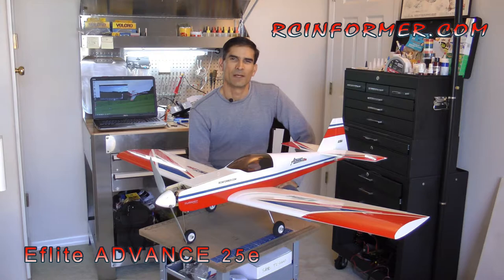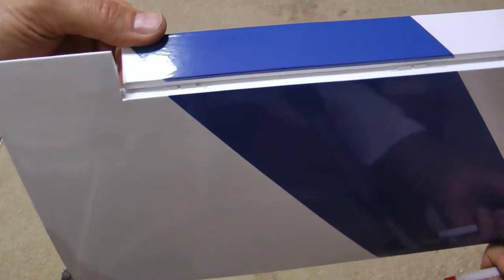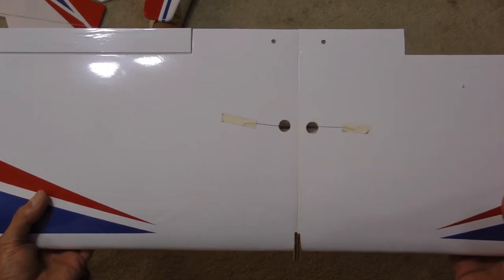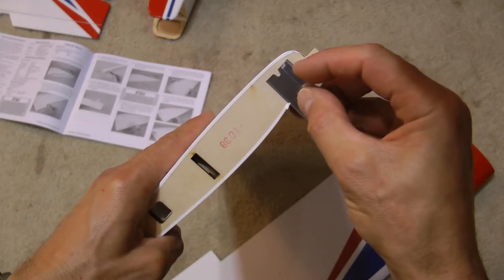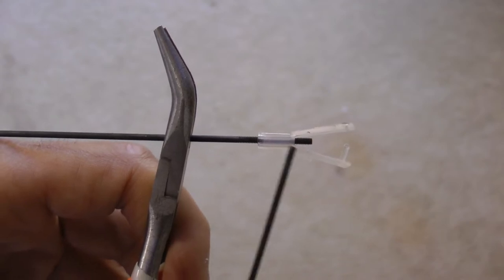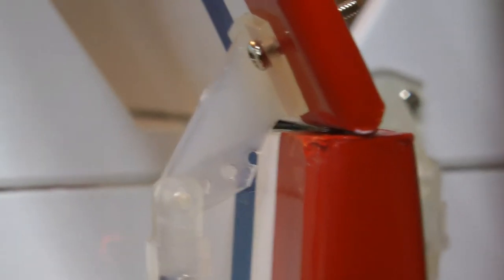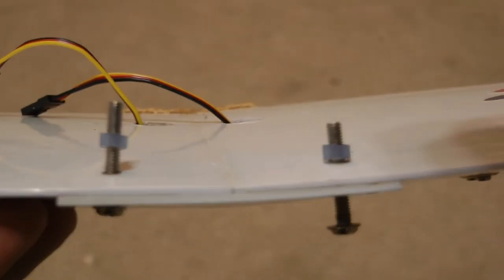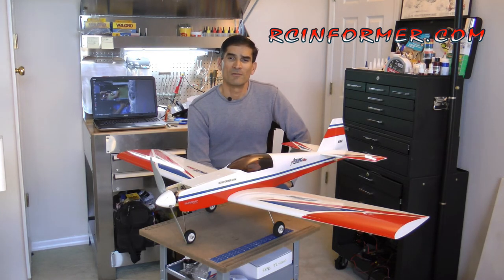Eflite Advance 25e build tips video by RCINFORMER.COM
This build video demonstrates some alternate methods of assembly including, improvements, upgrades, building tips & techniques. The motor/ESC package I used saved me over $120 when compared to the stock power 32 setup and the plane is a real powerhouse. Enjoy!